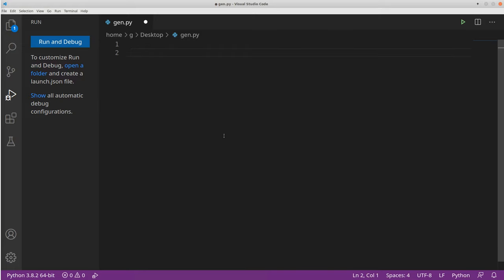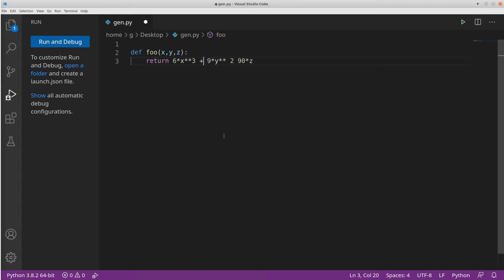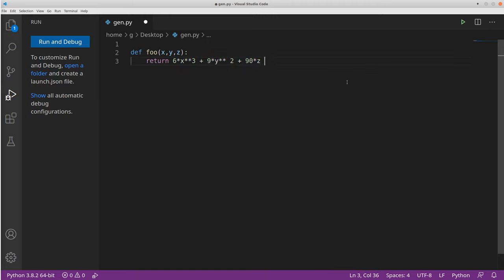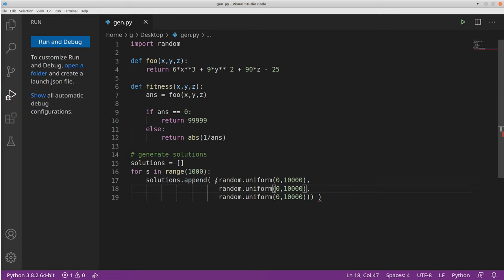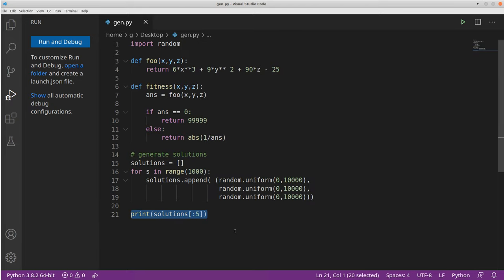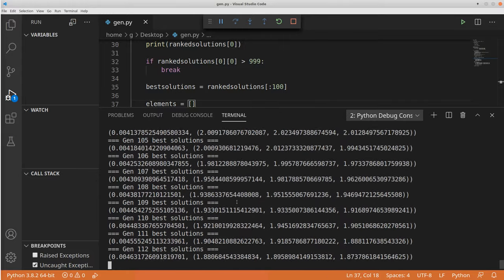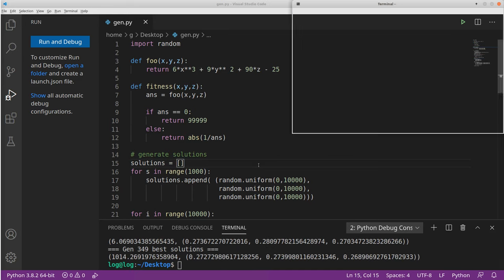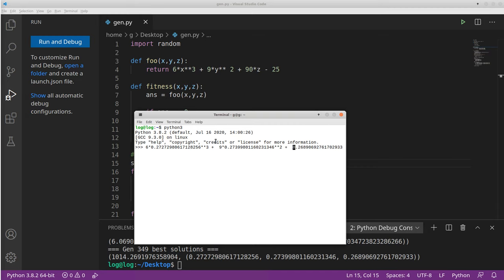Genetic Algorithm In Python Super Basic Example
Genetic Algorithms are a family of evolutionary algorithms which can be implemented in any language (including python) they solve problems which have no clear solution by generating random solutions and picking the best results then applying a crossover and a mutation to the best solutions before starting the process again.
Due to the "evolving" nature of this algorithm, the search space is greatly reduced in comparison to exhaustive search.

📚 Recommended Books
Fluent Python
Tour of C++